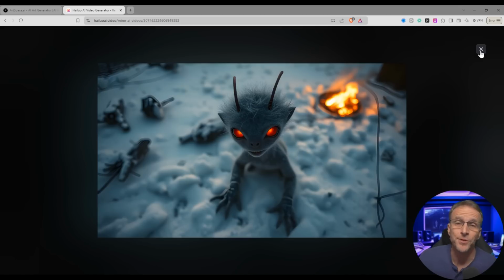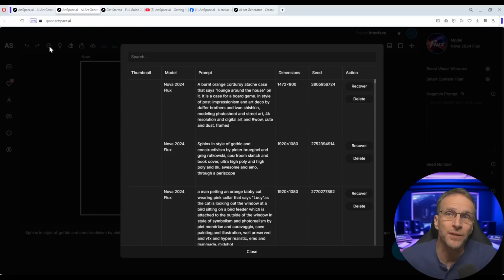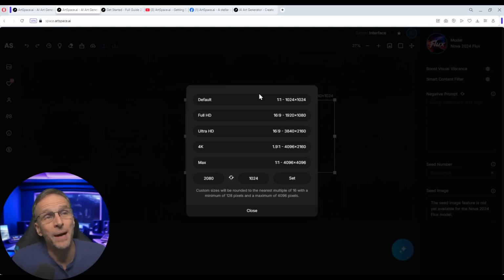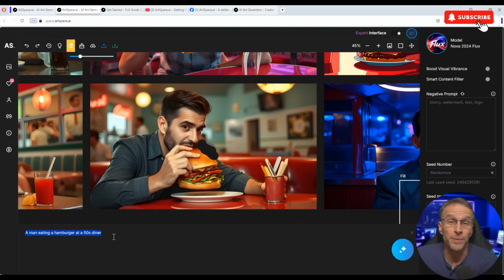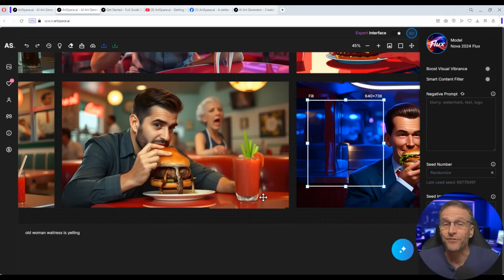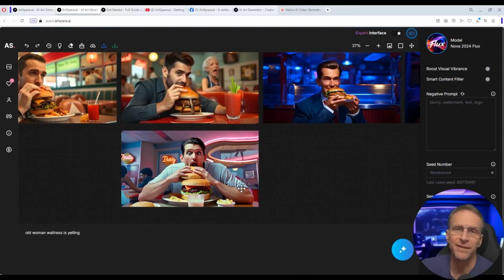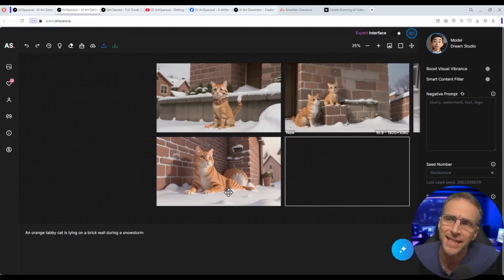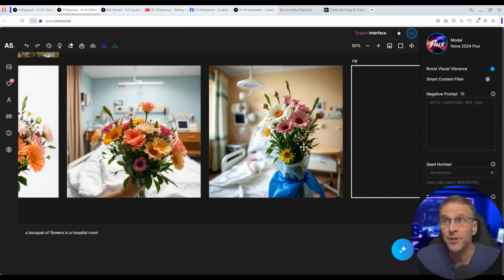Add this essential tool to your AI filmmaking workflow!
With all the image to video services popping up, there's more opportunity than ever for aspiring filmmakers to start bringing their visions to life.

But it all starts with great images that are of high quality, fast and easy to generates, and are conveniently fit into your workflow.

Today, I want to share a tools I've been living in lately, called Artspace.

Learn the basics of using ArtSpace, including setting up your canvas, utilizing models and formulas, inpainting and outpainting images, and ensuring character consistency with face swapping.

Perfect for creative thinkers looking to produce high-quality media content without extensive resources.

00:00 How Cinematic images bring film ideas to life
00:31 Creating Consistent Characters and Visual Effects
01:09 Choosing the Right Image Editor
01:44 Introducing ArtSpace: A Powerful Tool
02:24 Exploring ArtSpace's Interface
03:17 Using Formulas for Creative Prompts
09:33 Inpainting and Outpainting Techniques
14:49 Face Swapping and Seed Images
17:04 Outpainting and Discovering Prompts
20:10 ArtSpace LIFETIME Pricing Plans